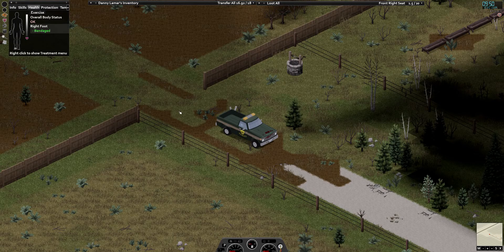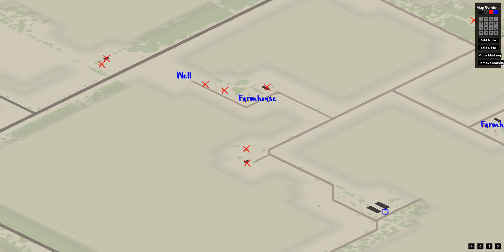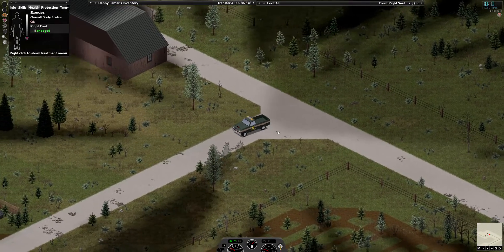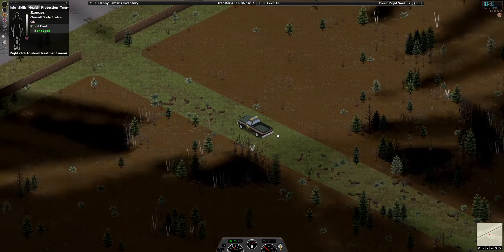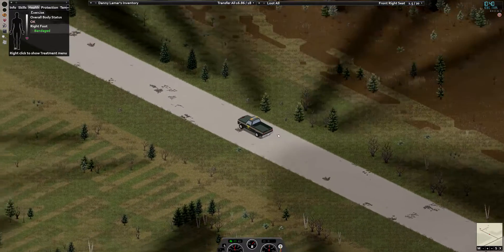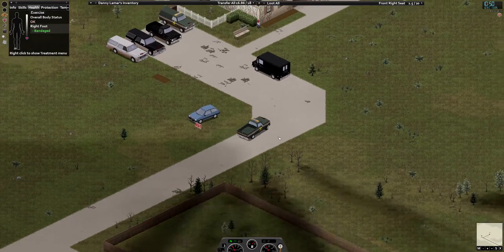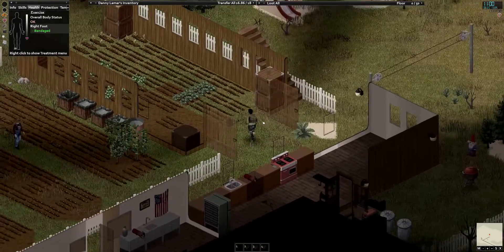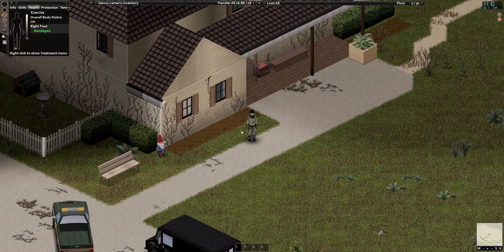Project Zomboid Build 41 - Well location + Farmhouses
Hope this helps anyone out who was looking for a nice spot to build a base. I have another video with two more wells I found so here is the